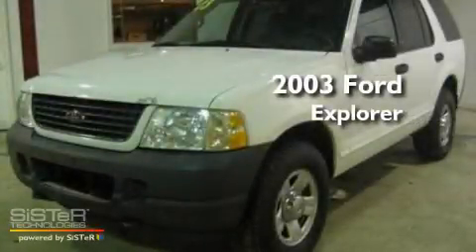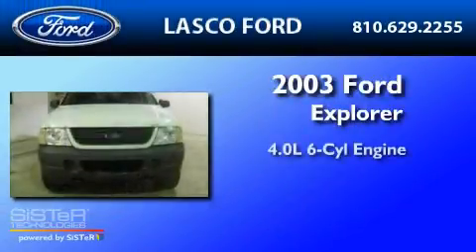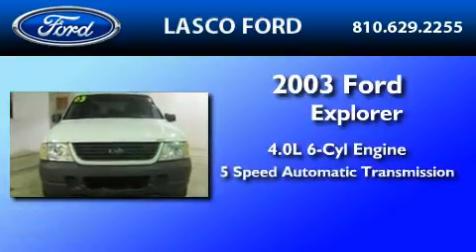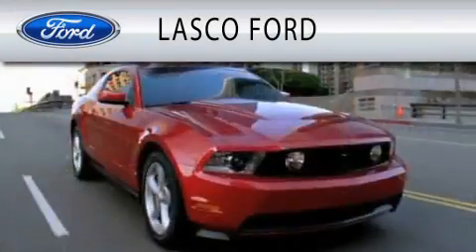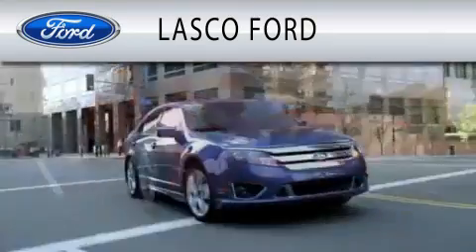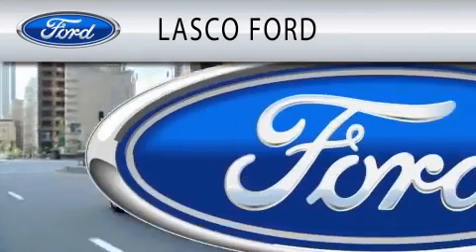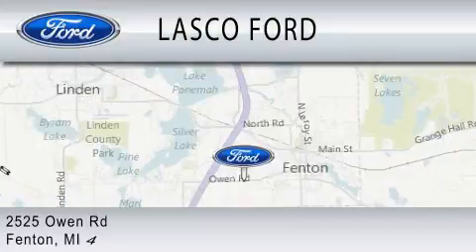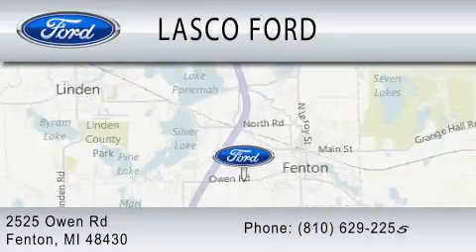2003 FORD EXPLORER Fenton MI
Year : 2003

 Make : FORD

 Model : EXPLORER

 Engine : 4.0L V6

 Trans . : AUTO 5SPD

 Exterior : WHITE

 Miles : 54,289

 Interior : GRAPHITE

 Lasco Ford

 2525 Owen Road